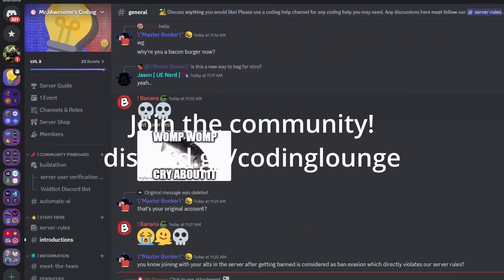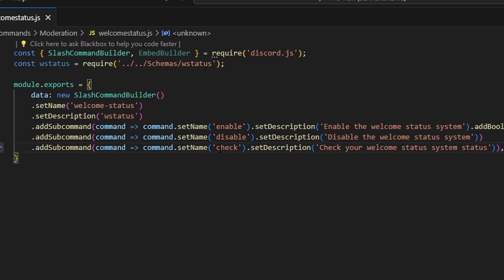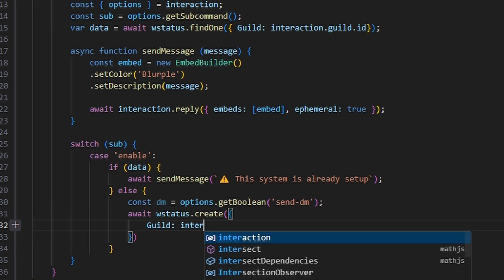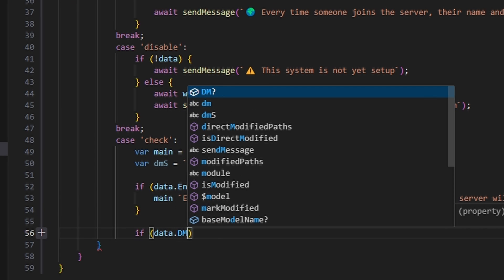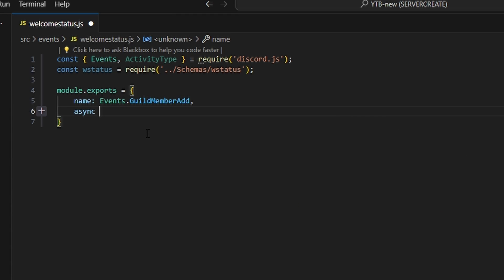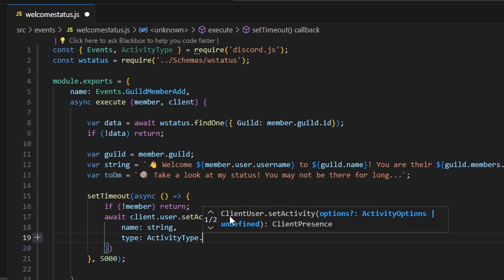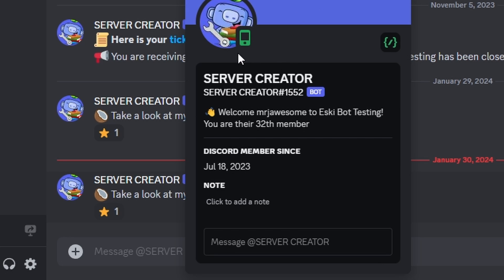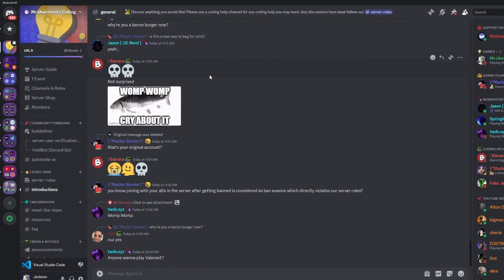[NEW] - Discord Bot WELCOME STATUS system! (MULTI GUILD) || Discord.js V14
This is how you can welcome members to a server on a bots status in discord.js v14!